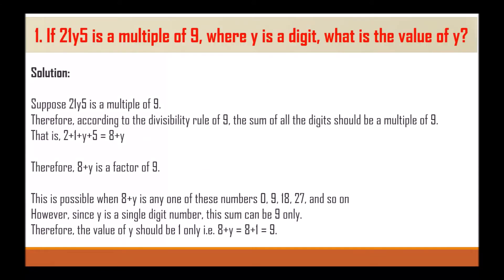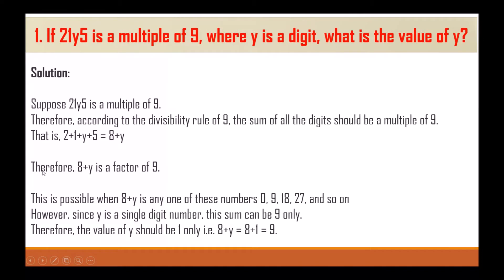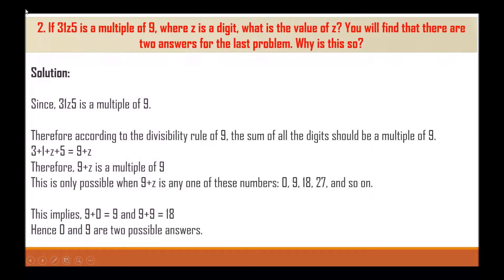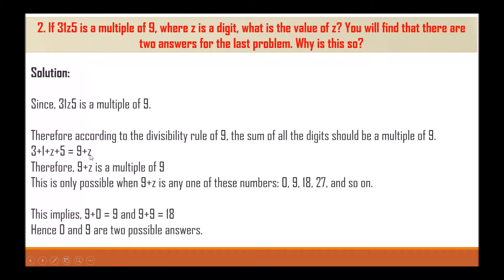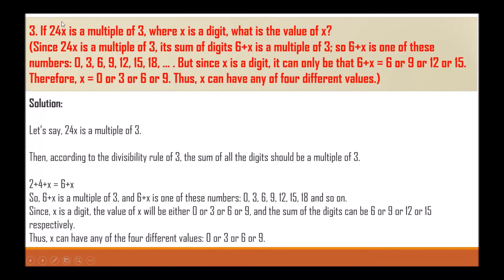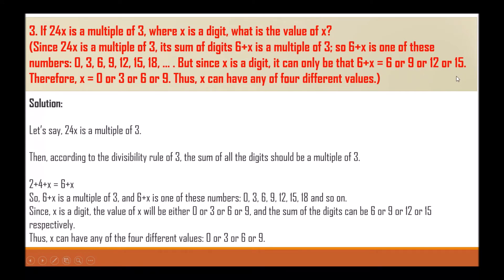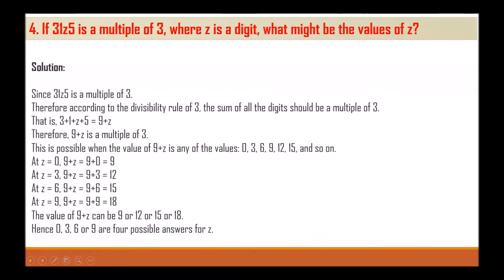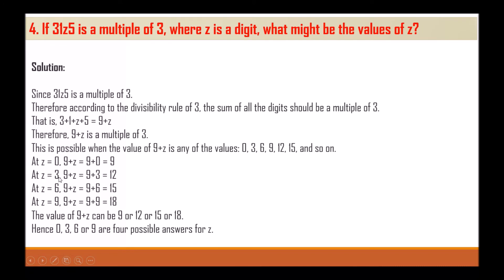NCERT Solution for Class 8 Maths Chapter 16 Playing with Numbers Exercise 16.2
Hello Viewers, School Studies proudly presents Maths video for children.

Today we will discuss about NCERT Solution for Class 8 Maths Chapter 16 Playing with Numbers Exercise 16.2